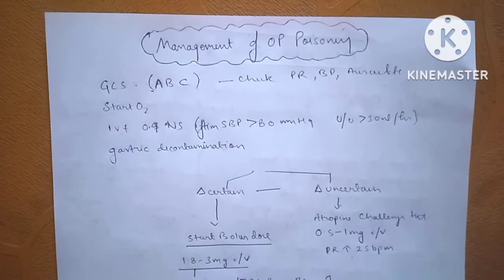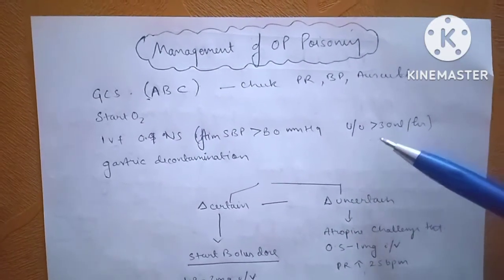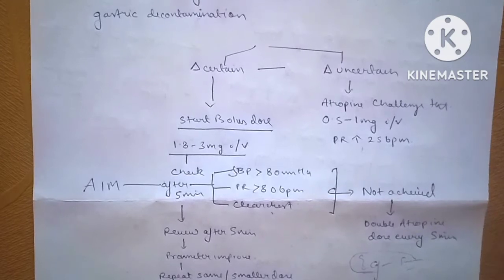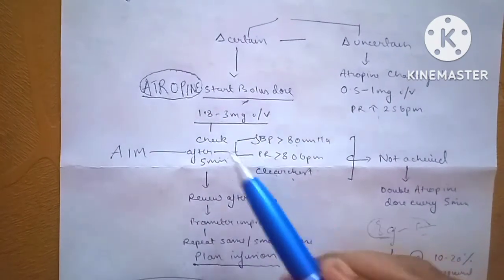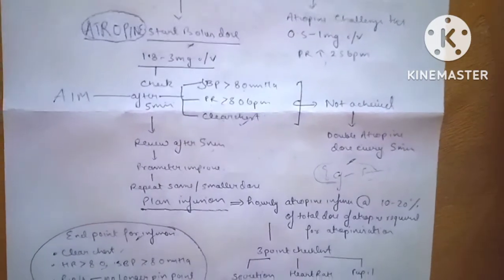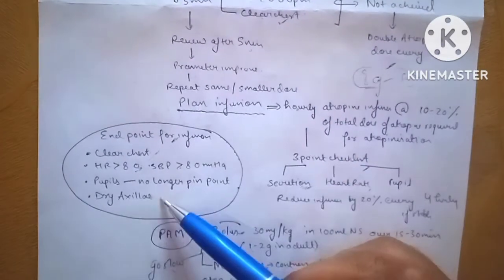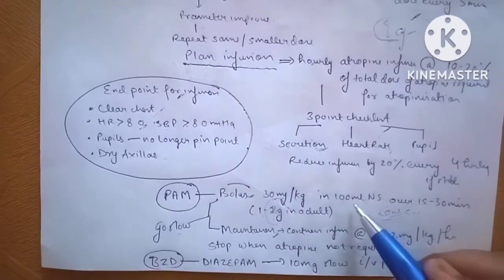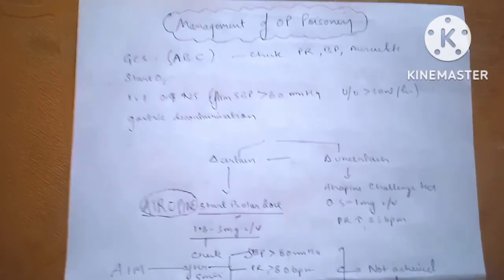Into the Poisonous Abyss: Unraveling Organophosphorus Poisoning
Dive into the realm of toxicology as we discuss organophosphorus poisoning – its causes, symptoms, and emergency interventions. This video is a must-watch for a deeper understanding of this serious condition. Speed up your learning at 1.5x and equip yourself with knowledge that might save lives. 🚑🔬 Watch, learn, and share!